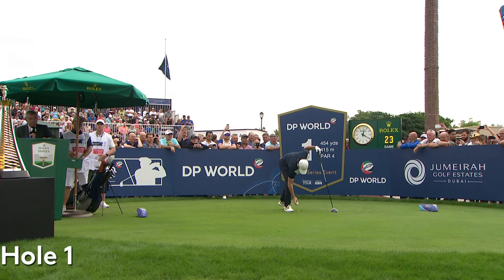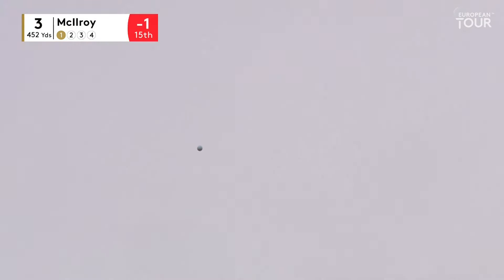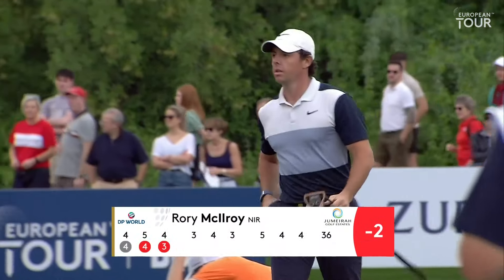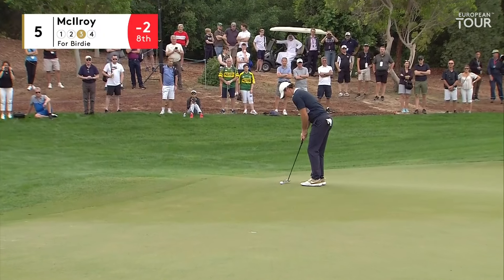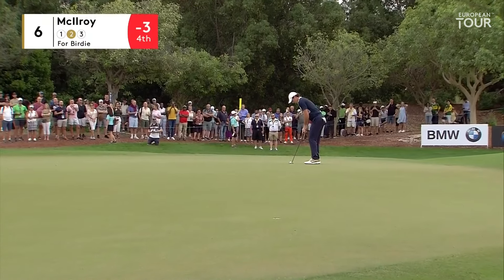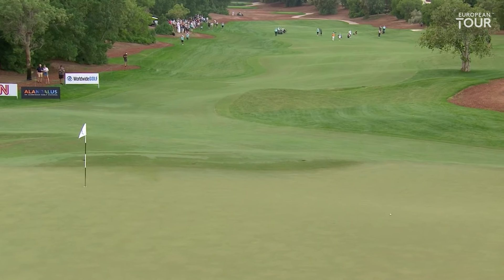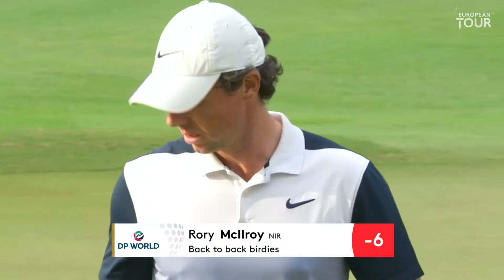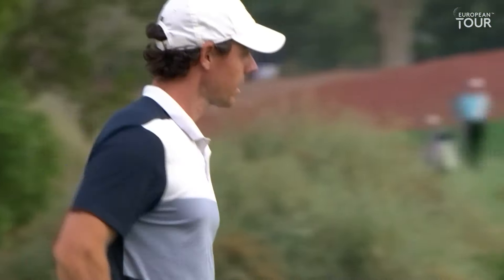Rory McIlroy shoots 64 in Dubai | Round 1 Highlights | 2019 DP World Tour Championship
Rory McIlroy was at his brilliant best on the first day of the DP World Tour Championship in Dubai.

The 2019 Race to Dubai concludes in Dubai this week as the 50 best players on the European Tour compete for the first prize of $3m and to be crowned Race to Dubai Champion.